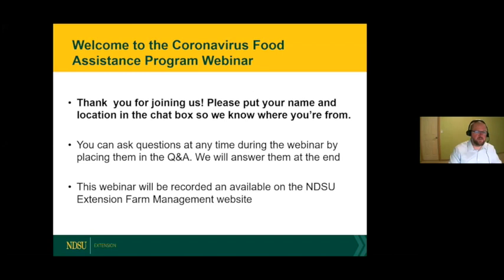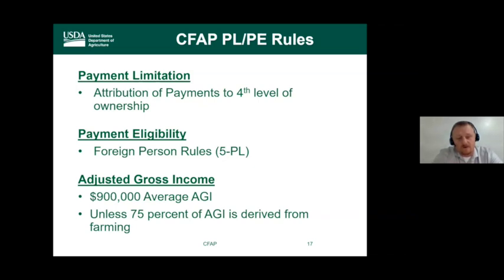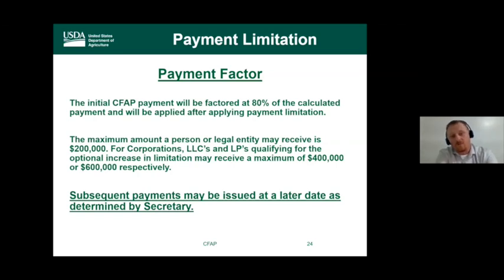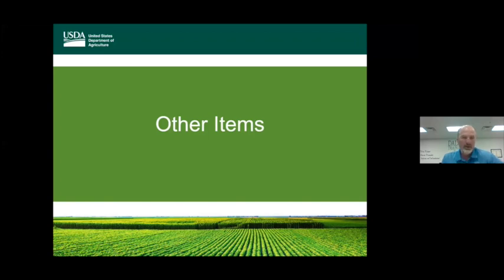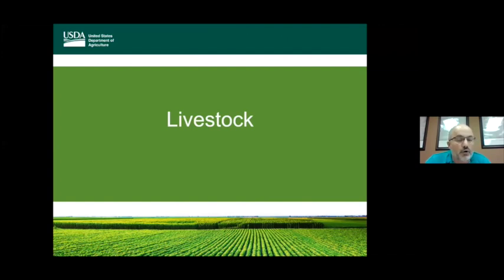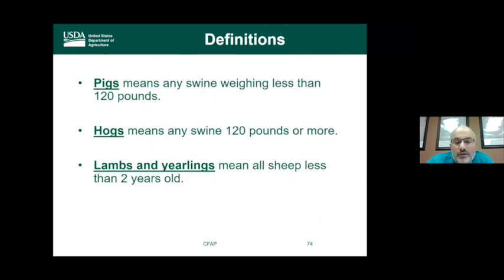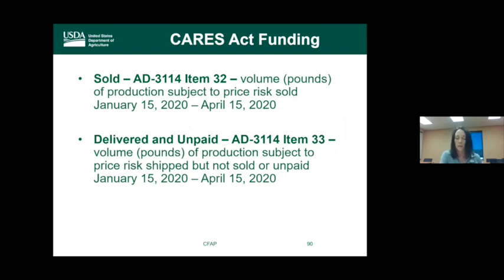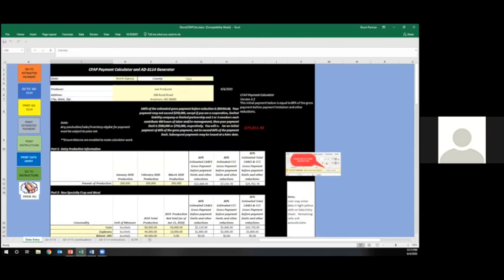Coronavirus Food Assistance Program (CFAP) Webinar presented by NDSU Extension and FSA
Webinar on CFAP hosted by NDSU Extension and Farm Service Agency.